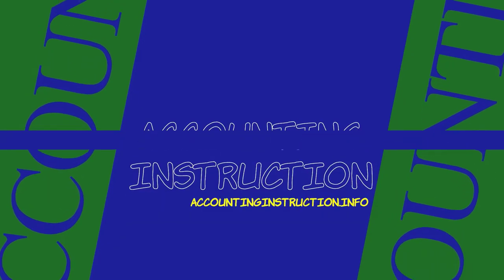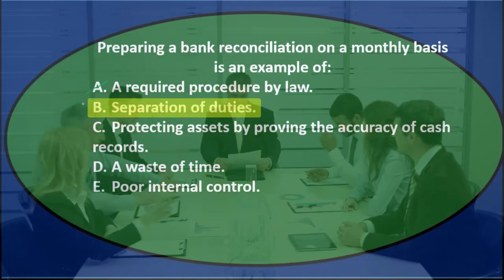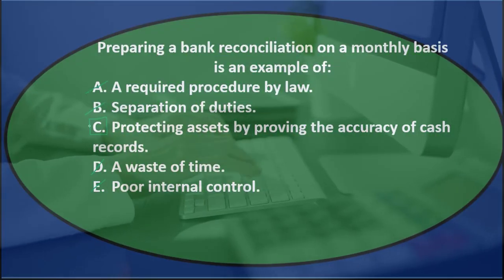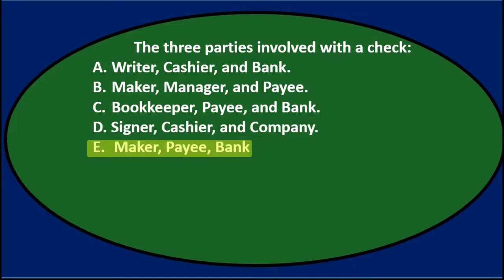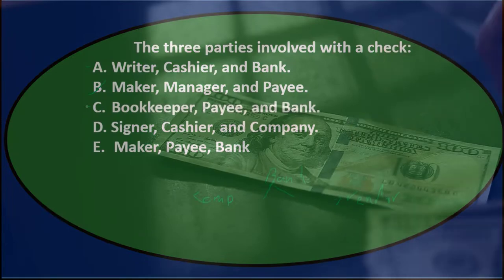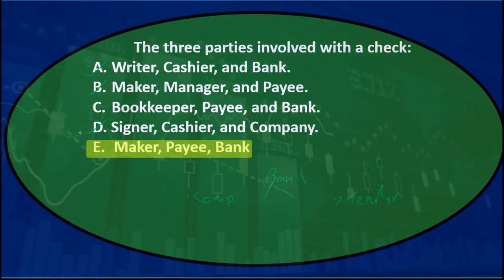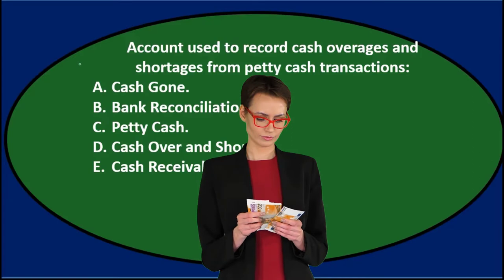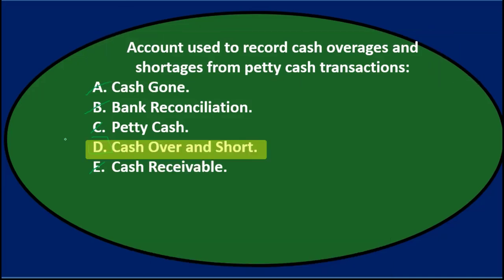Multiple Choice Questions 4 - Cash and Internal Controls